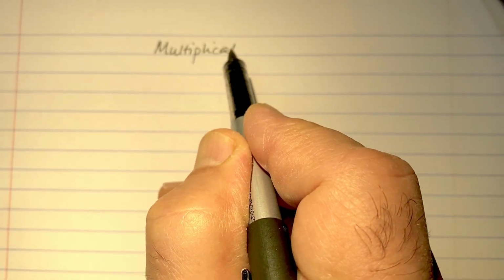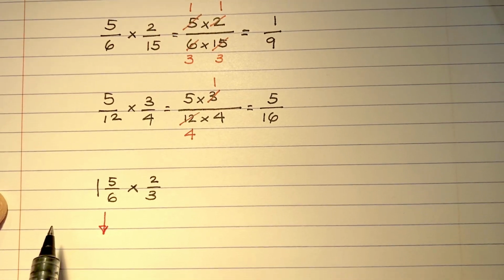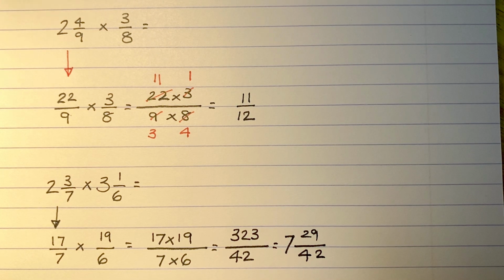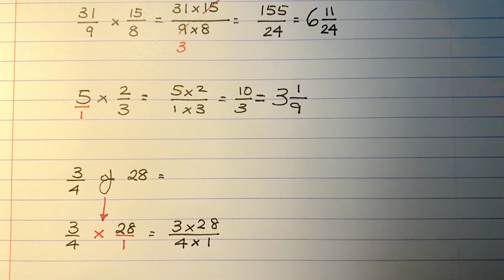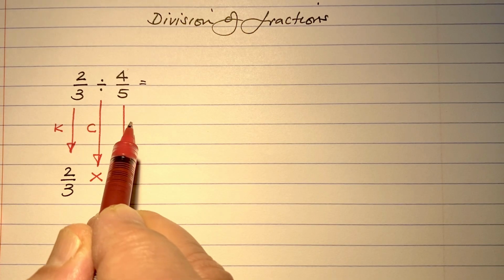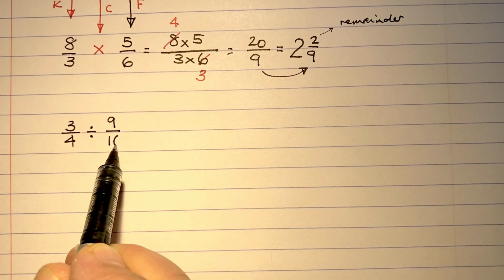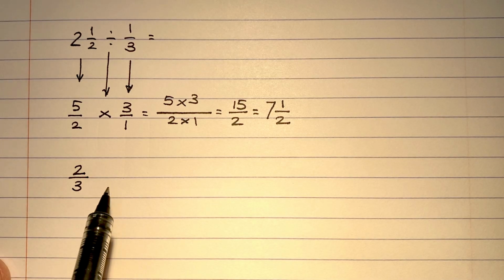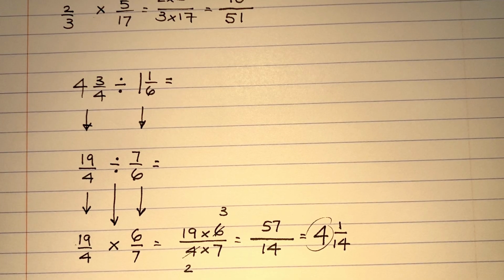Multiply & Divide Fractions Easily, Step by Step with Examples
In this video, you will learn how to multiply and divide fractions step by step, in a clear and simple way that actually makes sense.

If fractions have always confused you, this lesson breaks everything down slowly and logically, without skipping steps or forcing you to memorize rules.

What you’ll learn in this lesson:
 • ✔️ How fraction multiplication really works
 • ✔️ How to divide fractions without confusion
 • ✔️ Clear step-by-step explanations for every method
 • ✔️ Solved practice questions
 • ✔️ Real-life examples that show where fraction multiplication and division are used in everyday situations

This video is perfect for:
 • Students learning fractions
 • Exam preparation and revision
 • Parents helping their children with maths
 • Anyone who wants fractions explained clearly, not rushed

📌 No shortcuts that cause mistakes
📌 No confusing tricks
📌 Just clear steps, practice, and understanding

By the end of this lesson, you’ll be able to multiply and divide fractions confidently and actually know why the answers work.

If you want fractions explained clearly and properly, this video is for you.